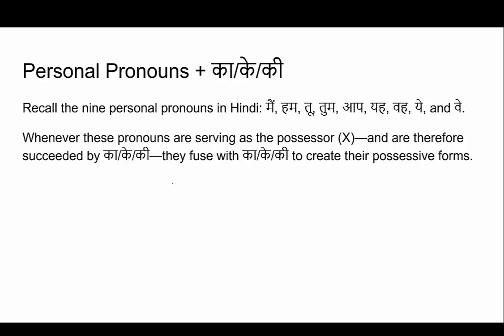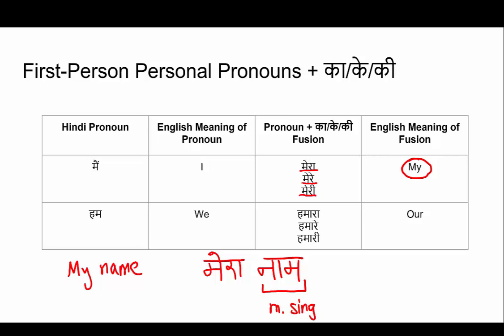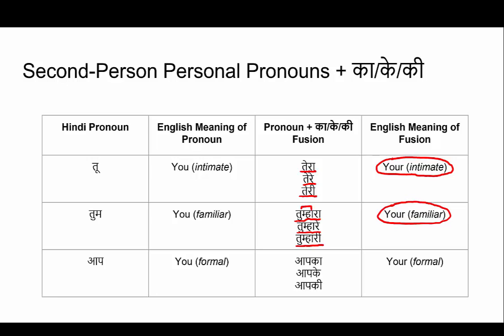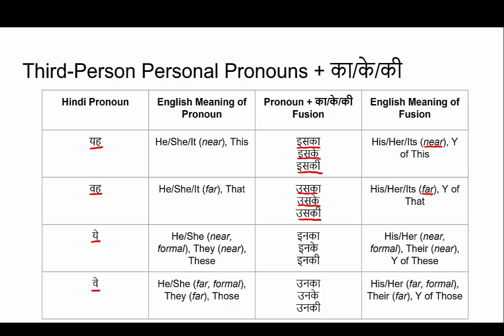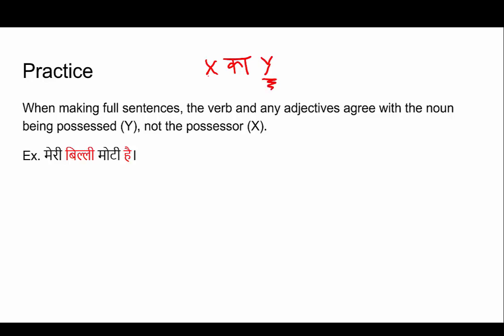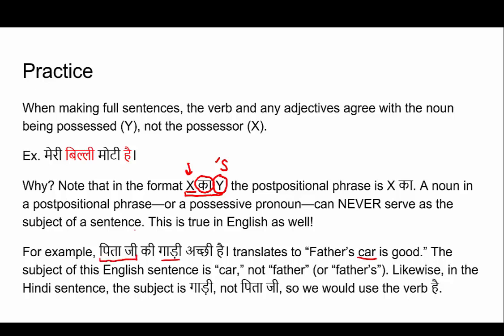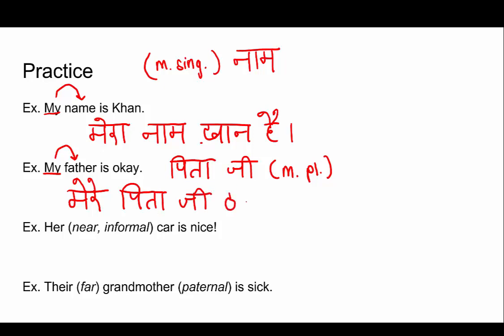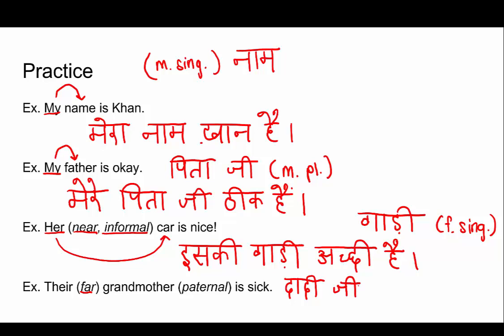Personal pronouns सर्वनाम हिंदी में (का, के, की) मेरा, तेरा, उसका, इसका, हमारा👨‍❤️‍👨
Personal Pronouns + का
मेरा/मेरे/मेरी my

हमारा/हमारे/हमारी our

तेरा/तेरे/तेरी your (intimate)

तुम्हारा/तुम्हारे/तुम्हारी your (familiar)

आपका/आपके/आपकी your (formal)

इसका/इसके/इसकी his/her/its (near)

उसका/उसके/उसकी his/her/its (far)

इनका/इनके/इनकी his/her (near, formal); their (near)

उनका/उनके/उनकी his/her (far, formal); their (far)

If the noun being possessed is masculine and singular, use the आ-ending fusion (e.g. मेरा, आपका, उसका).

If the noun being possessed is masculine and plural, use the ए-ending fusion (e.g. मेरे, आपके, उसके).

If the noun being possessed is feminine (either singular or plural), use the ई-ending fusion (e.g. मेरी, आपकी, उसकी).